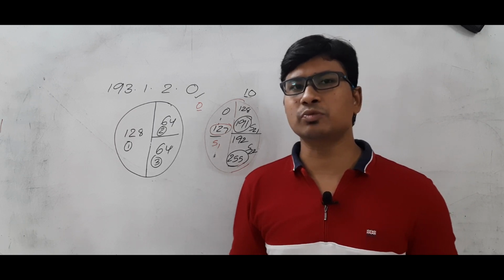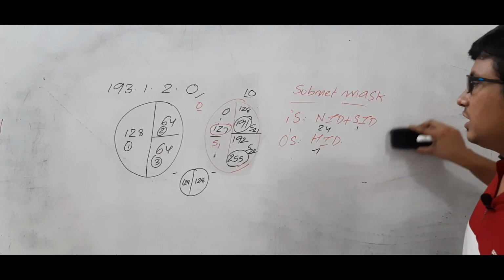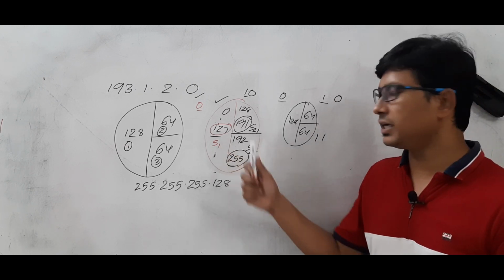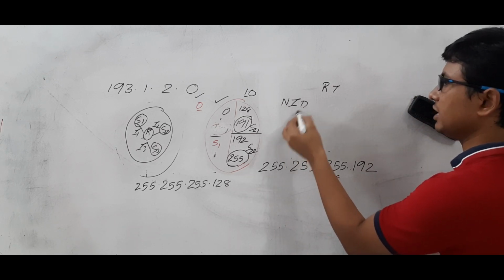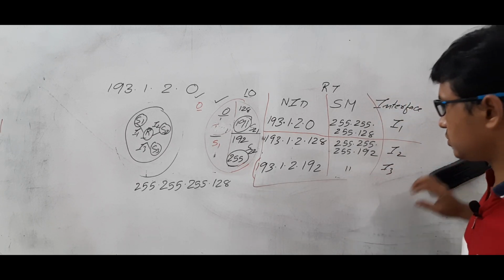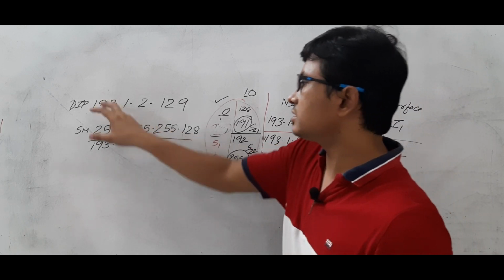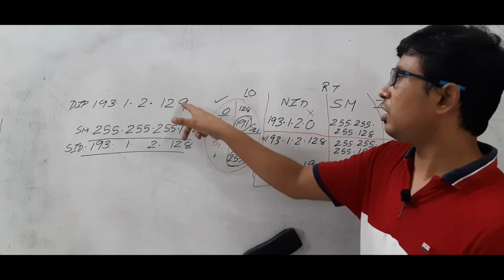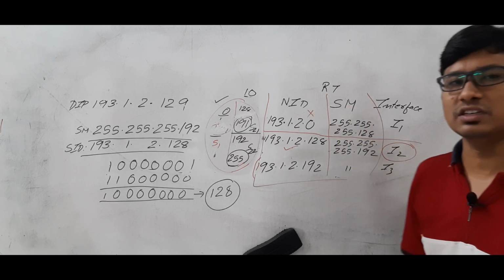L 52: HOW TO COMPUTE SUBNET MASK IN VARIABLE SIZE SUBNETTING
In this video, I have discussed about how to compute subnet mask in variable length subnetting.